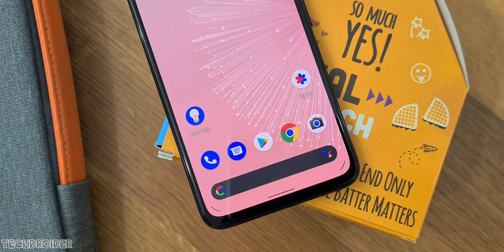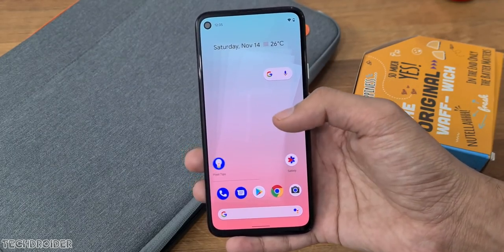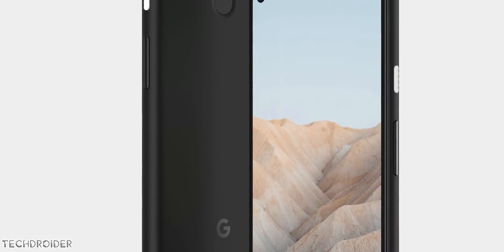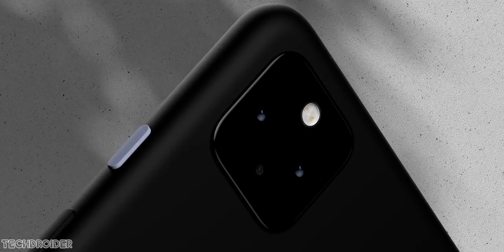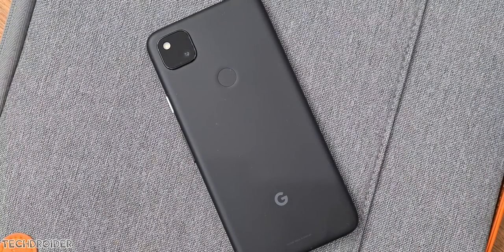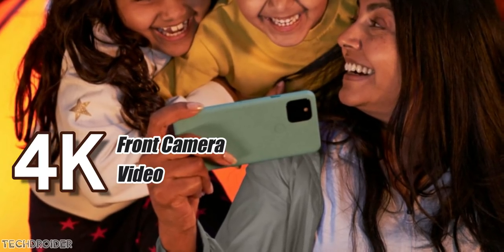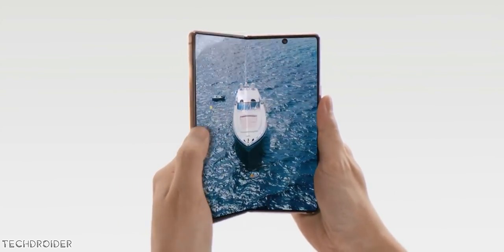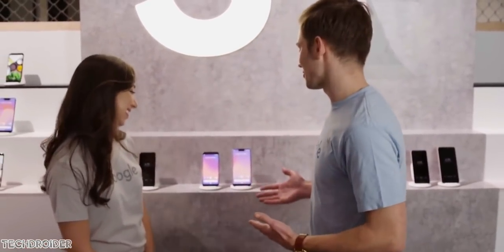Pixel 6 XL - Google is COPYING Samsung!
With the Pixel 6 and Pixel 6 XL, Looks like Google is following Samsung for the design and also Samsung is helping them for Display of Pixel Fold and for 5nm Chipset White Chapel which is going to power Google 2021 Flagship Phone.